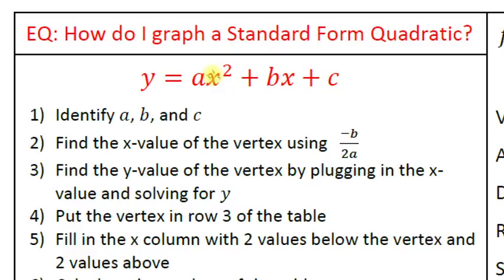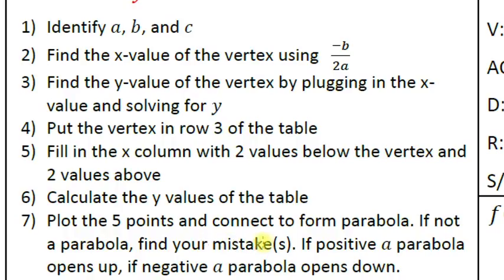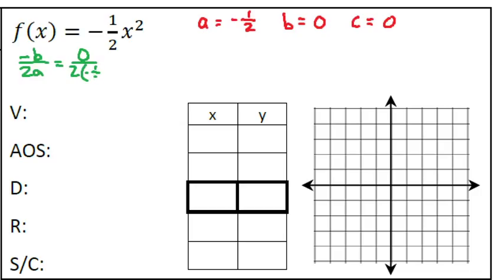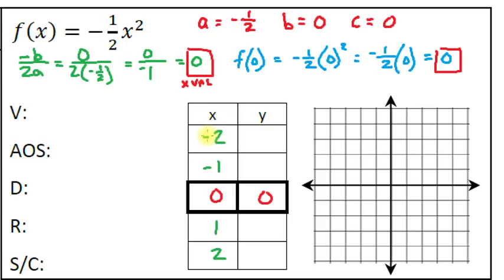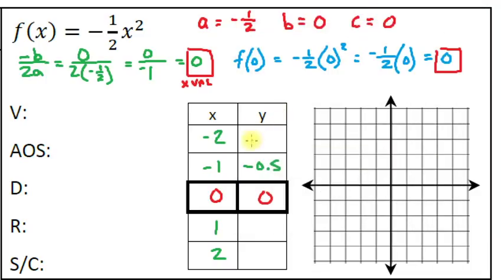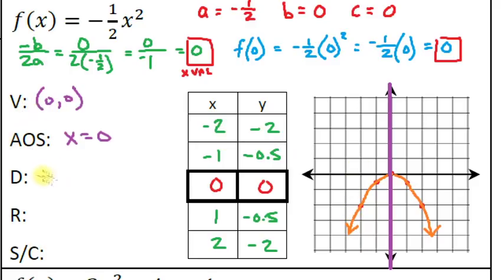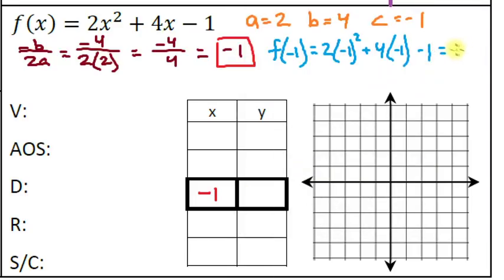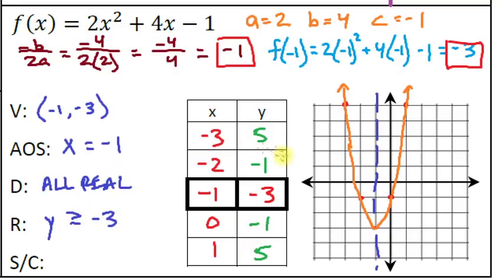Quadratic Functions 04 Graph Standard Form